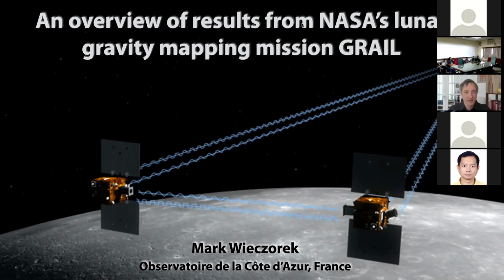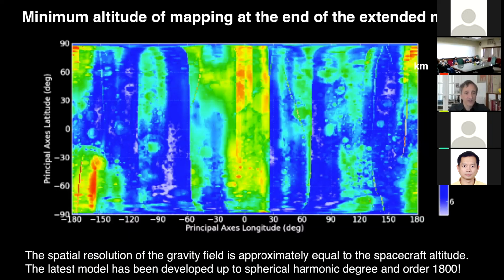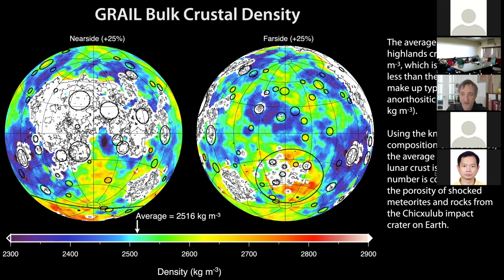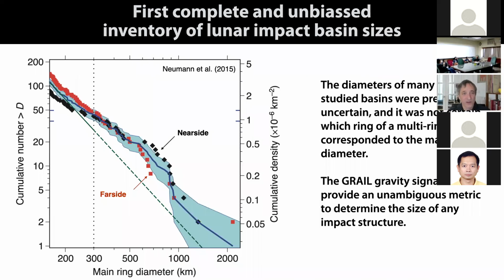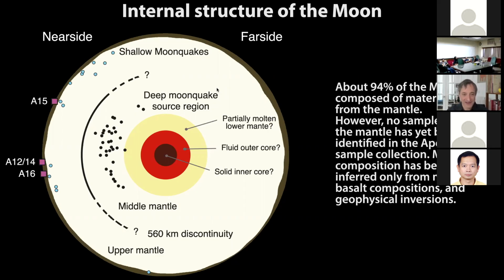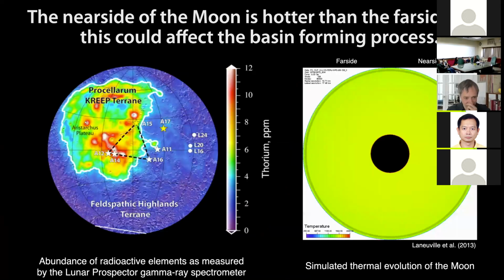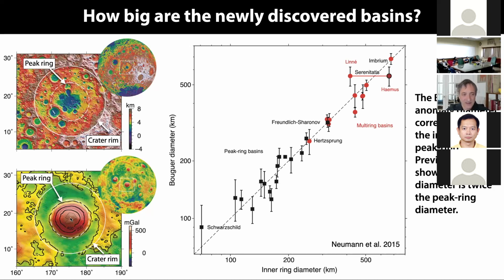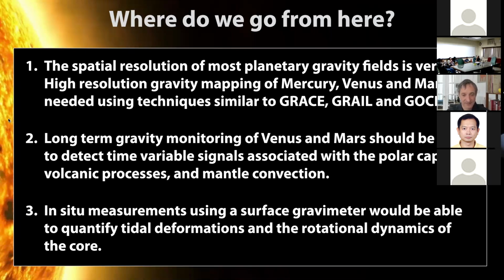Mini-Moon 1_[4] Dr. Wieczorek─An overview of results from NASA’s Lunar gravity mapping mission GRAIL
2020. Oct. 28
Mini-Moon-Seminars (I)
Room 1019, Chien-Shiung Building, NCU
An overview of results from NASA’s Lunar gravity mapping mission GRAIL
Dr. Mark Wieczorek
Nice Observatory, France